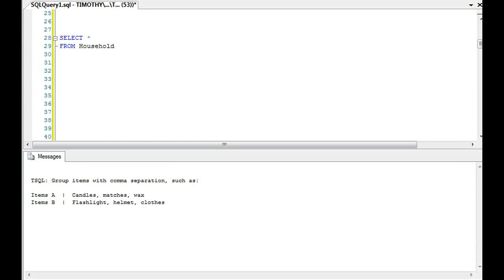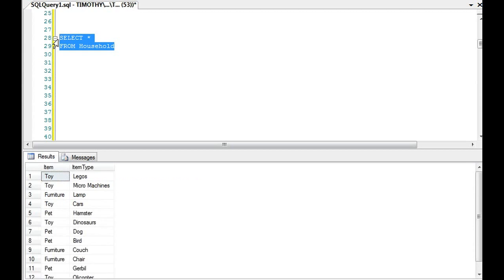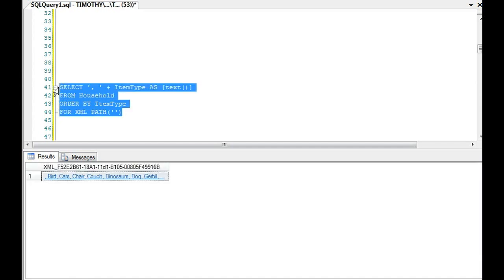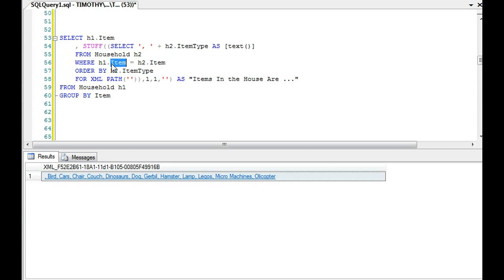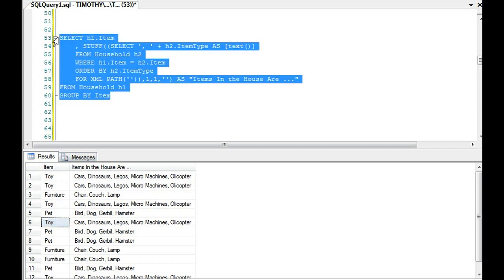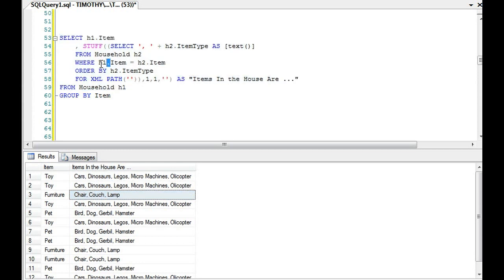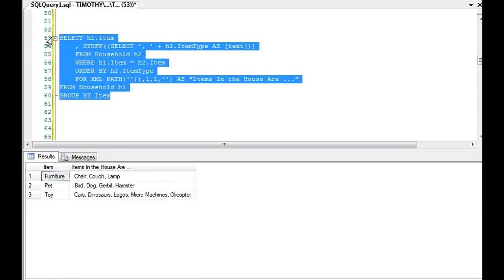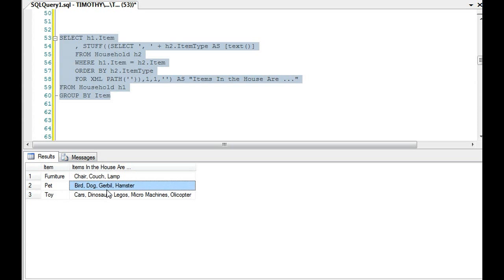TSQL: Group Items With Comma Separation